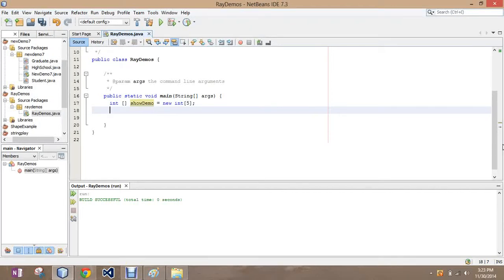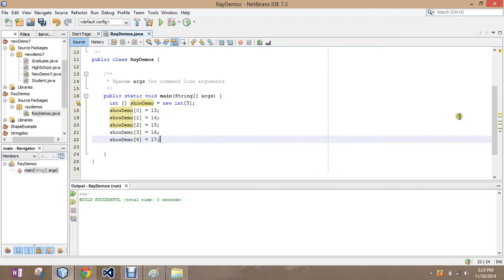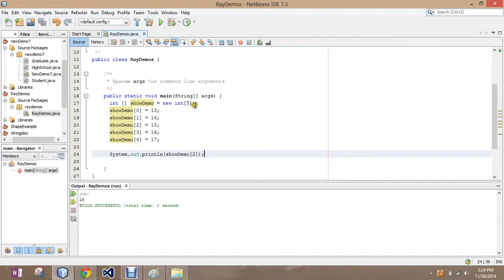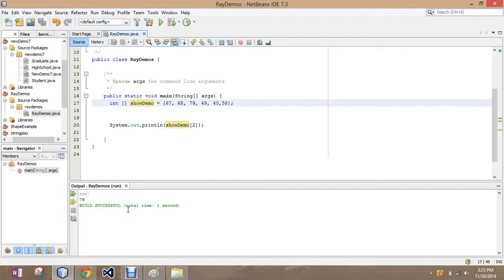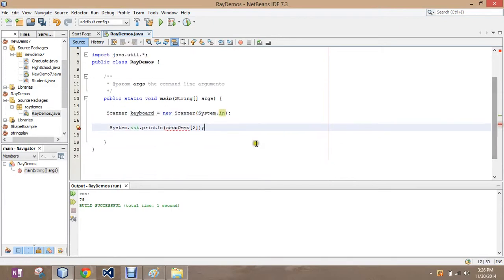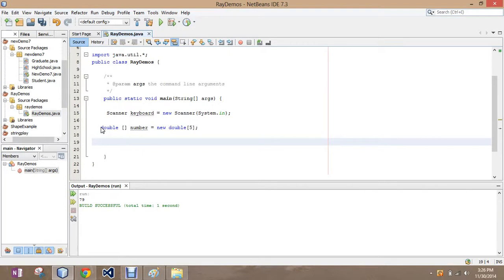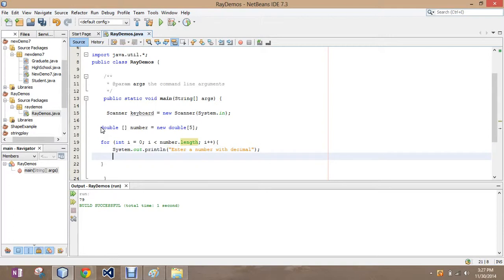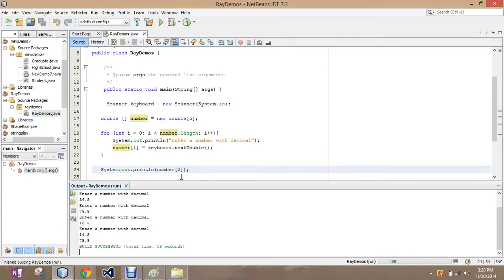3 Ways to Set up Arrays - Java